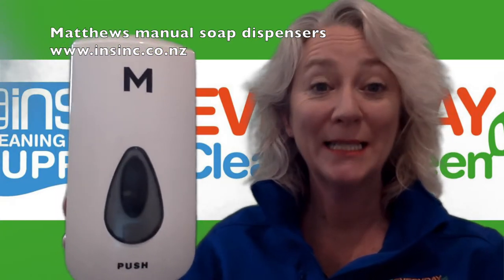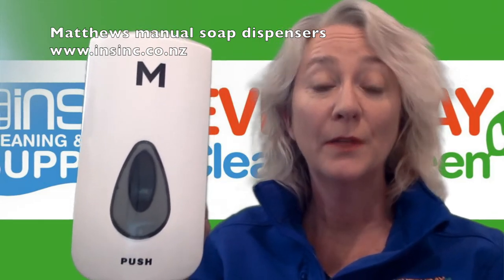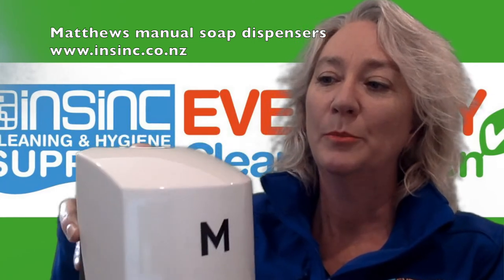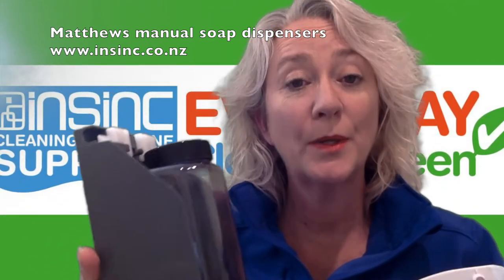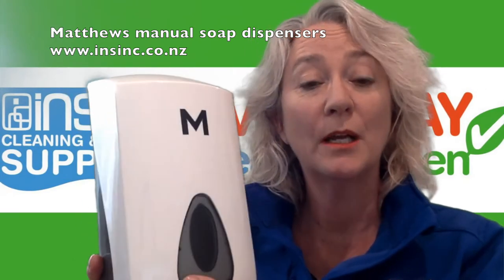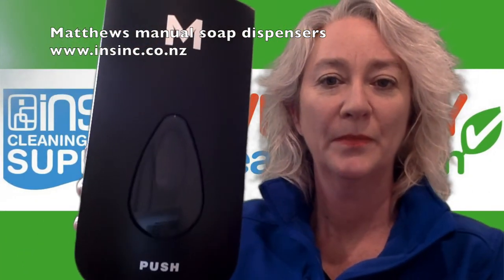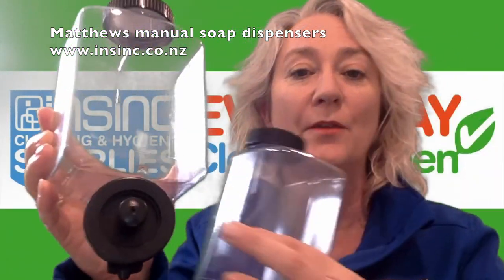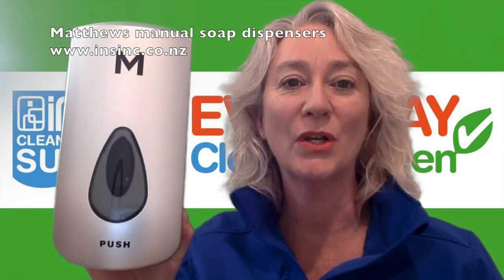Soap dispensers bulk fill or cartridge - Matthews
Soap Dispensers - bulk fill or refill cartridge options - Matthews